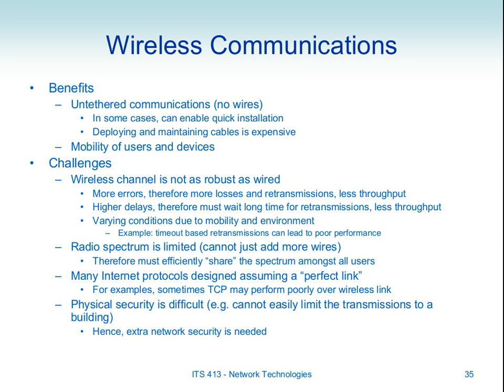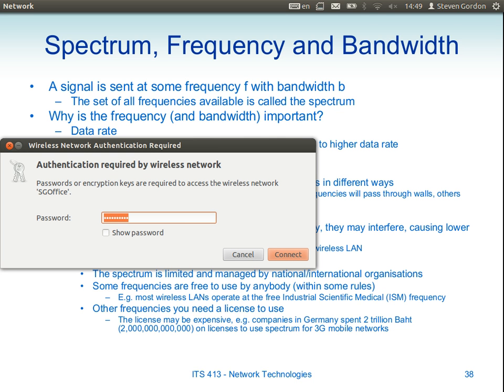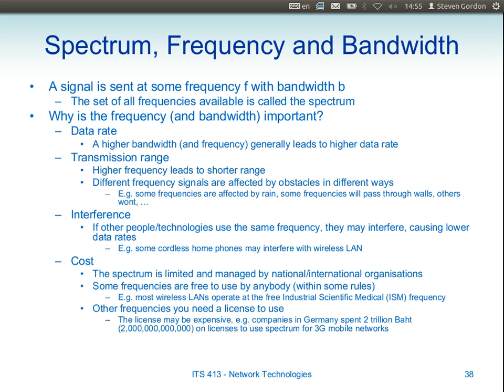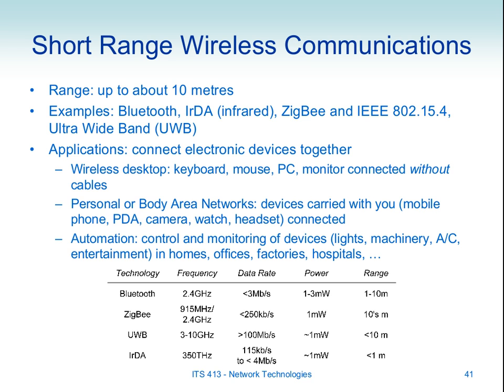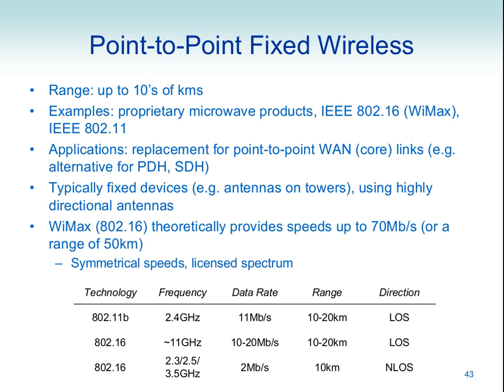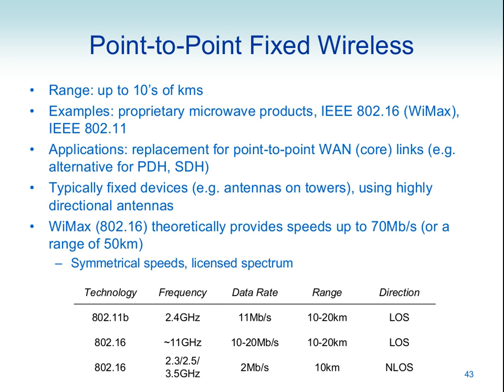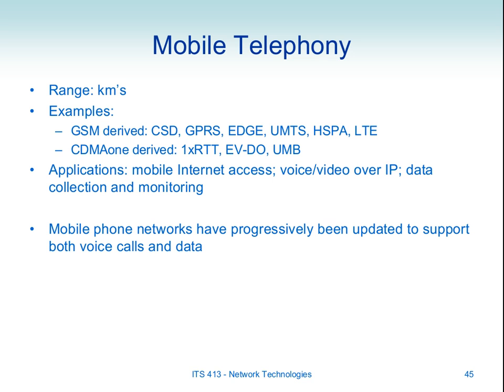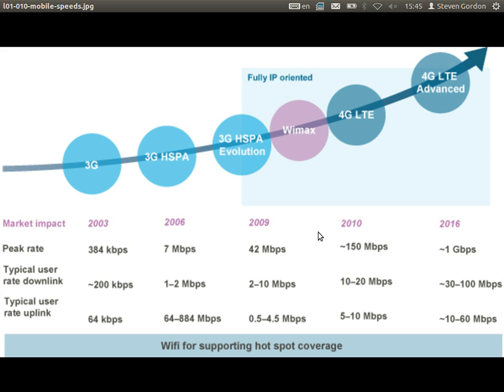ITS413, Lecture 03, 14 Nov 2012